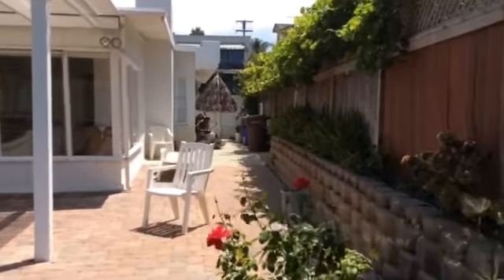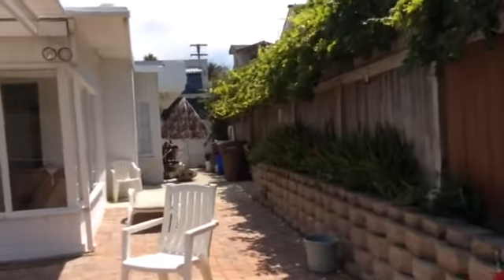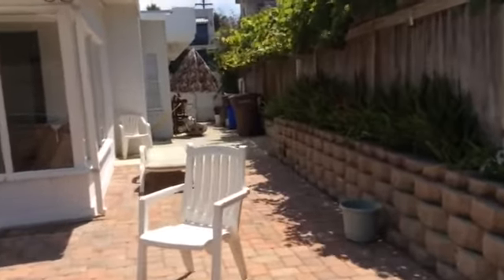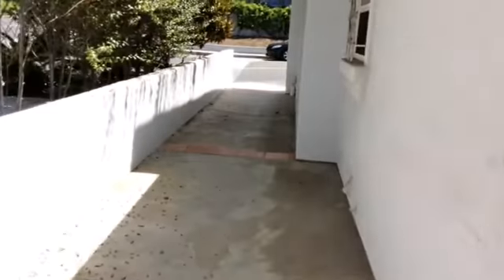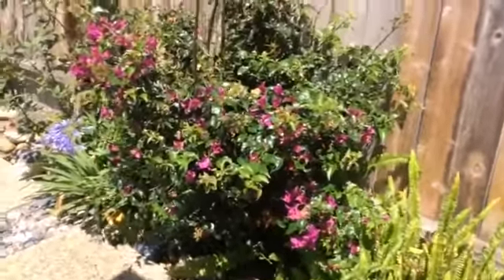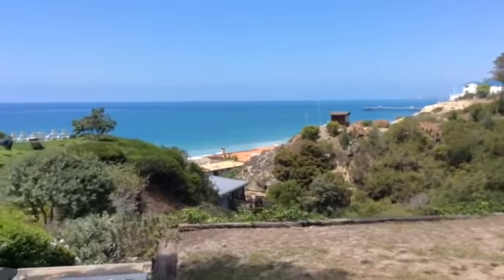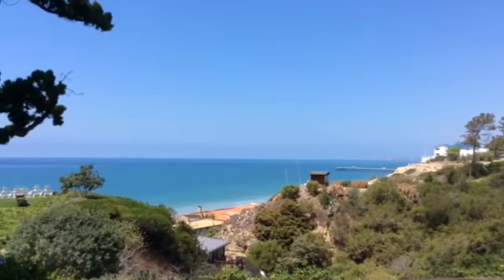1804 CDLA vid 3